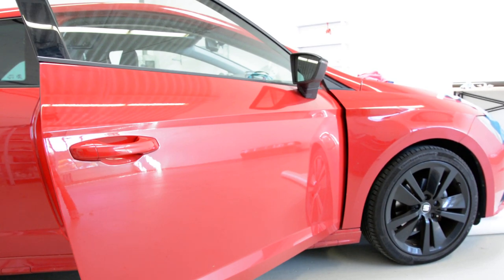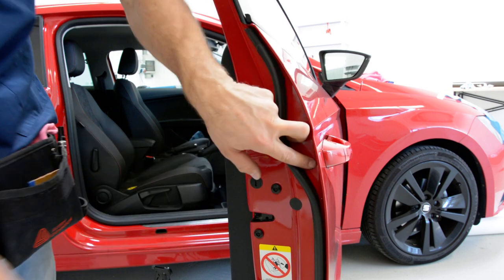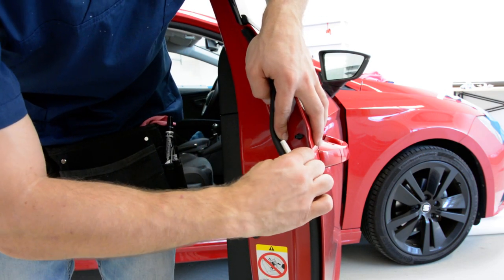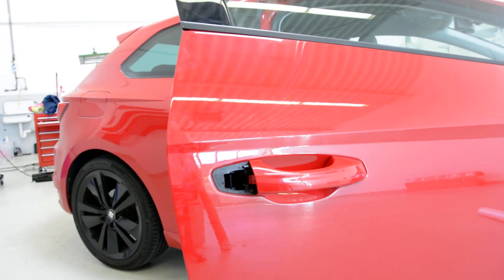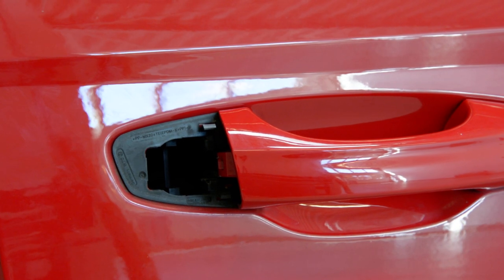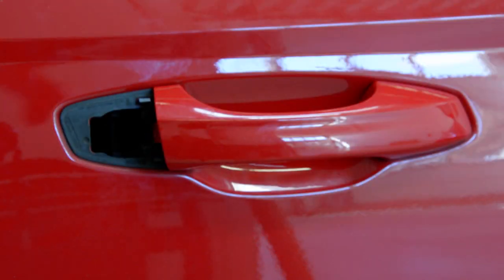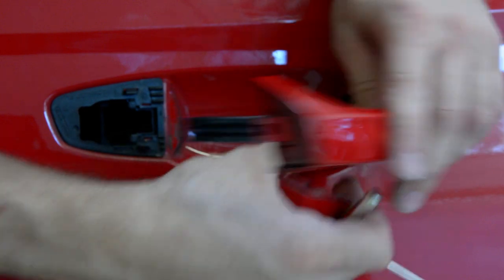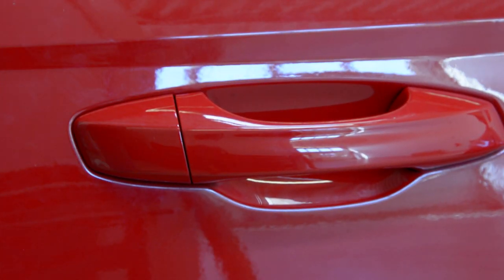How to remove/ install the door handle from a Seat Leon 2014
Door handle removal Seat Leon 2014 Here is what removal tools i use  :

With this camera I recorded this video:

Here is what   socket set I use :

Plastic removal tool:
-11 pieces removal tool set (I have bought this one for almost 3 years and I still use it)
-22 pieces removal tool set
-7 pieces ceap removal tool set

Torx:
-Torx Screwdriver Set from T5 to T30

Small Electric Drill Cordless Screwdriver:

Flexible Magnetic Pick Up Tool:

LED Flashlight:

Here are some cheap tools that I use daily in my workshop:

Plastic removal tool:
-11 pieces removal tool set (I have bought this one for almost 3 years and I still use it)
-22 pieces of a removal tool set
-7 pieces of cheap removal tool set

LED Flashlight:

Infrared Thermometer: